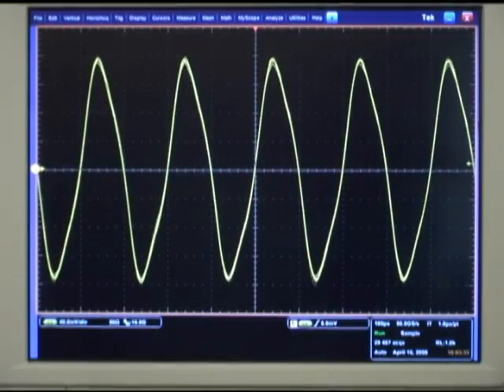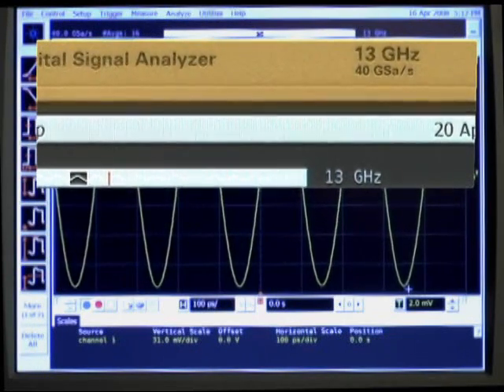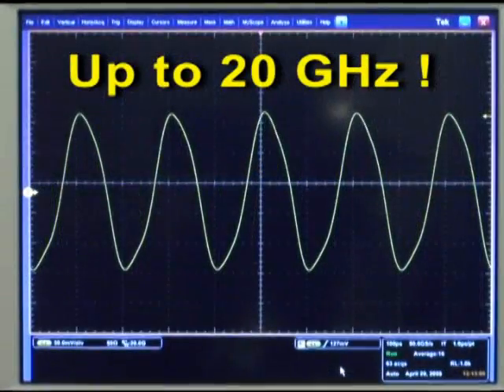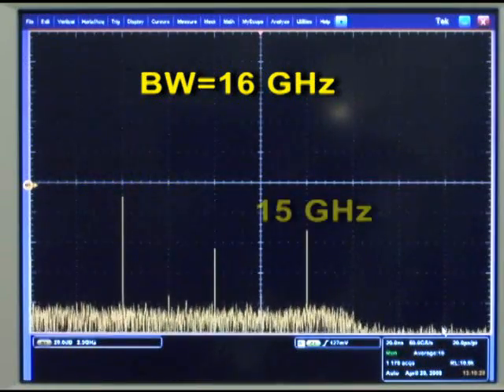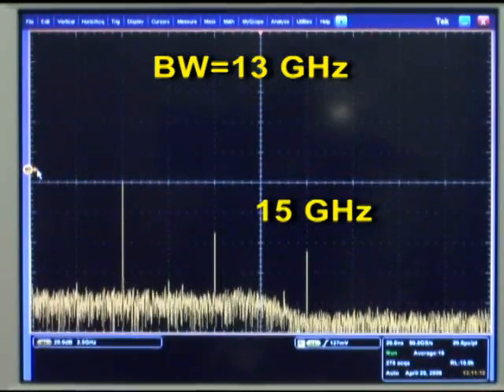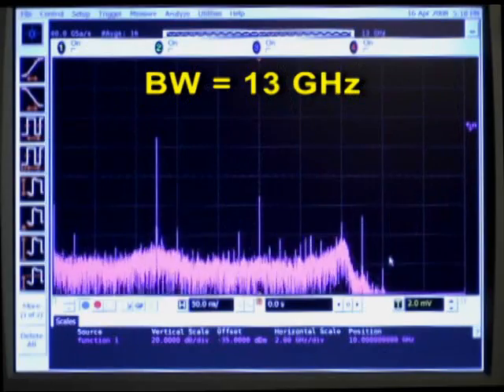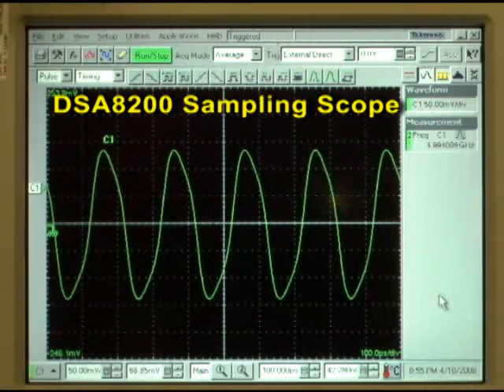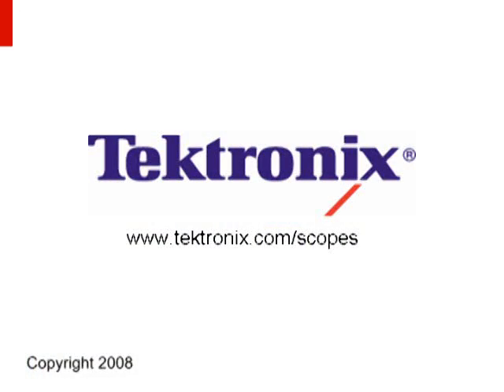True Signal Fidelity: Bandwidth Matters!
The DSA70000 is used to show the effects bandwidth has when viewing signals.